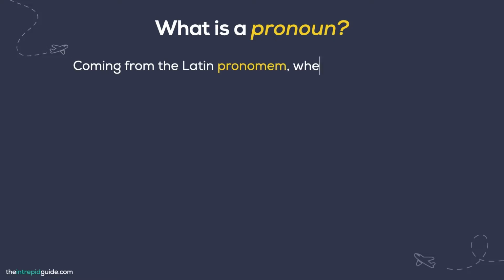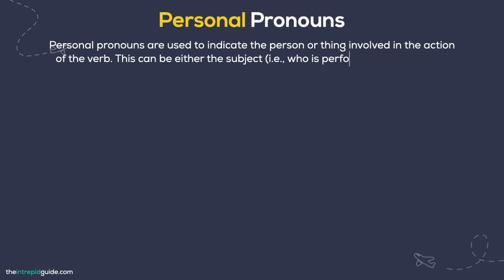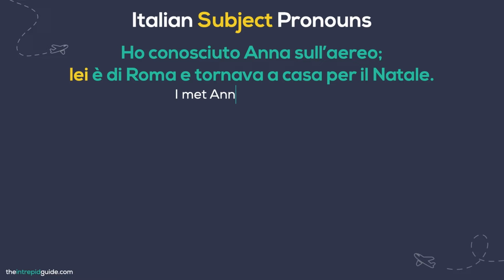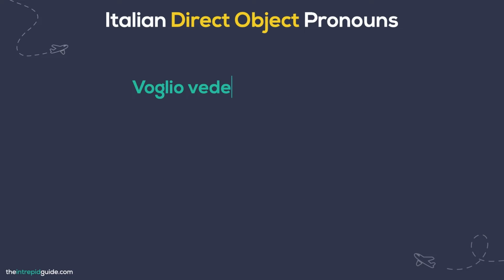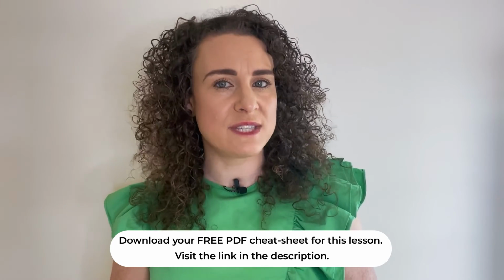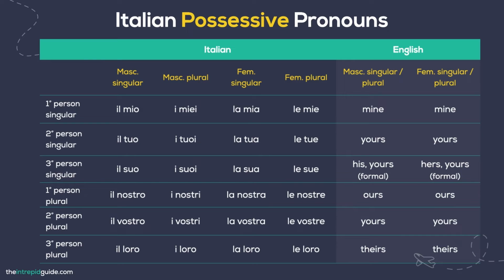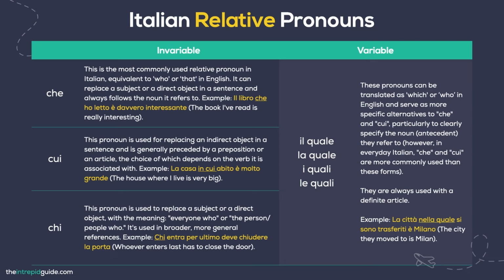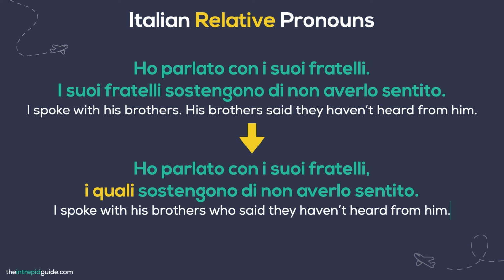Learn ALL Italian PRONOUNS in JUST 20 Minutes⏳🇮🇹 (+ FREE PDF Cheat-Sheet)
🚀 Master 100+ fluency-boosting Italian pronouns with the Intrepid Italian 30-Day Pronouns challenge
Learn anywhere, anytime on any device with my unique 80/20 method. Lifetime access and Support.